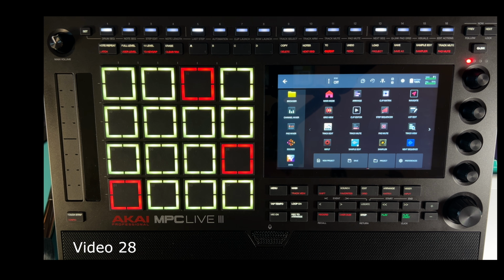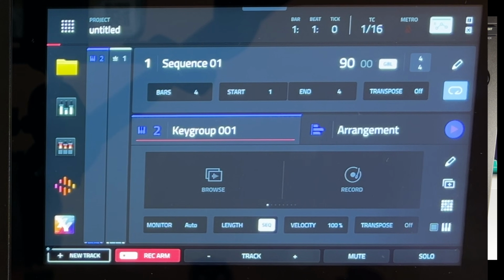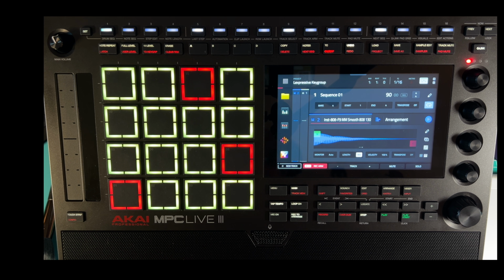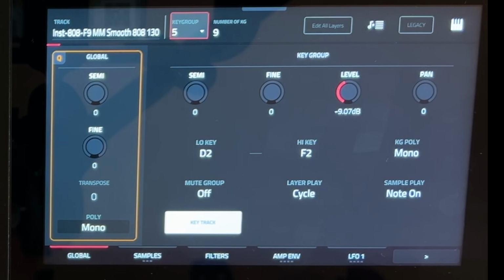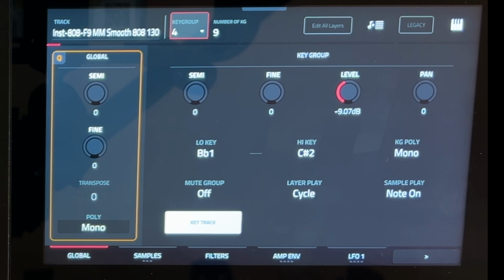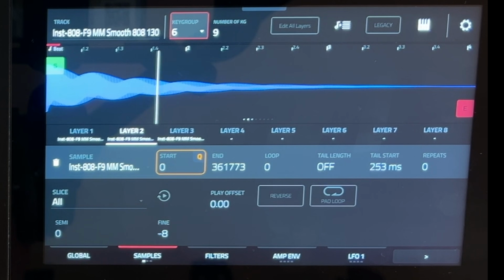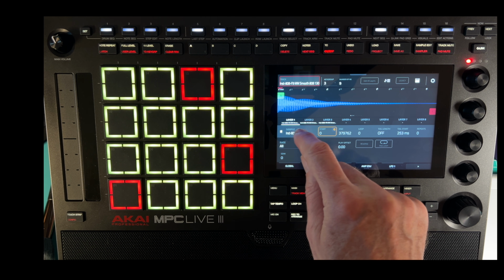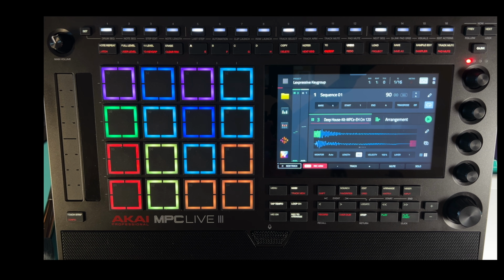AKAI MPC LIVE III Video 28 - Keygroup Tracks (A First Look)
This is just a quick look at this track type.  I hope to do a more detailed video when I understand it better!

00:00 - Start
00:25 - Creating a keygroup track
01:32 - Making a keygroup instrument from a drum kit
04:15 - The EDIT page
08:46 - Changing the sample assigned to a layer
09:41 - Edit All Layers
10:30 - Wrap

MPC One+
MPC One
MPC Live II
MPC X